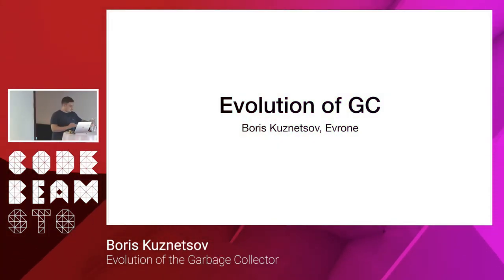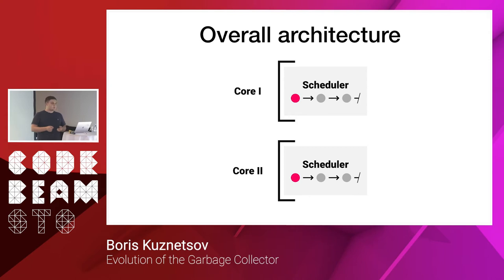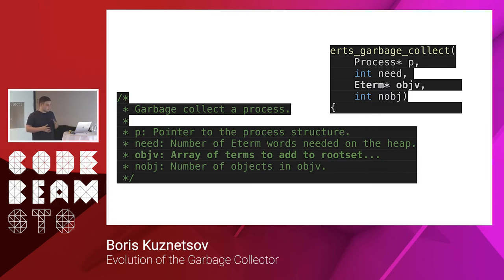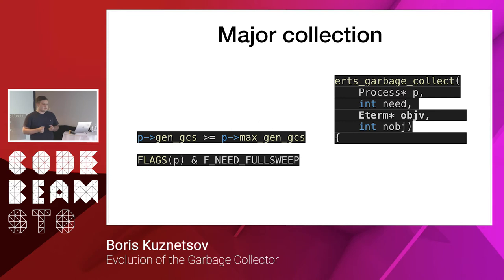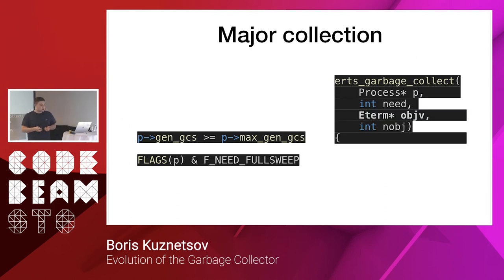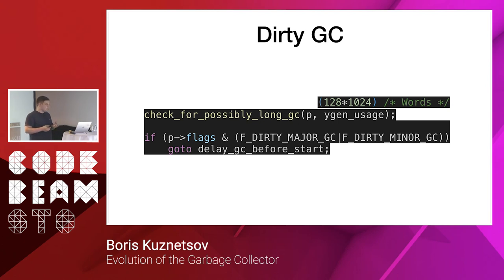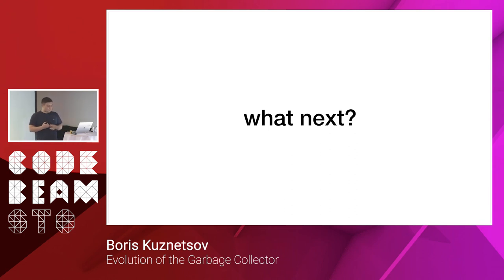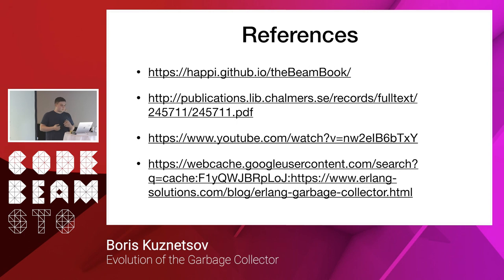Boris Kuznetsov - Evolution of garbage collector - Code BEAM STO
In  this talk, we'll explore some of the history of the Erlang language's garbage collection from one of the earliest releases in 1999 to the current version. Also, we will try to understand GC problems in general and look into the algorithms that were developed to solve that problem in more detail.

OBJECTIVES

To publish the result's of Boris' research and give an insight into the history of Erlang.